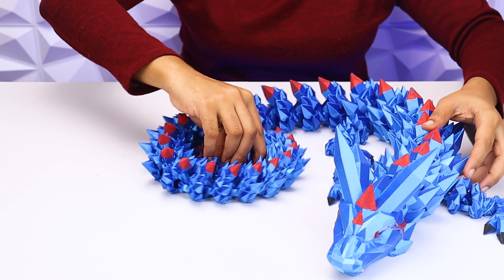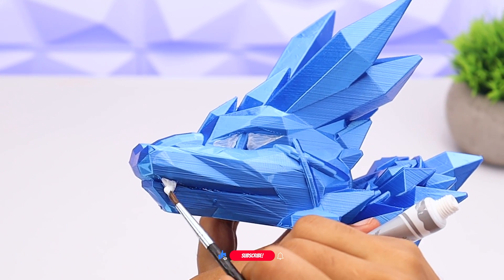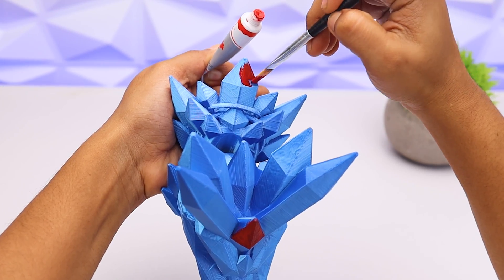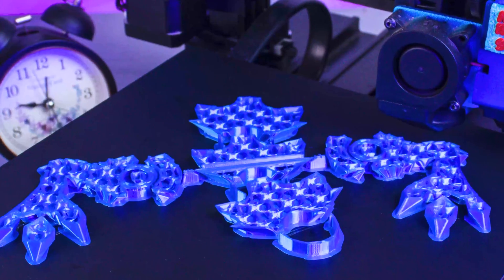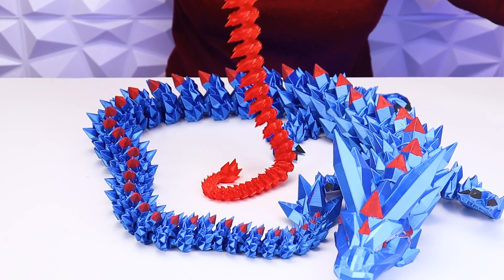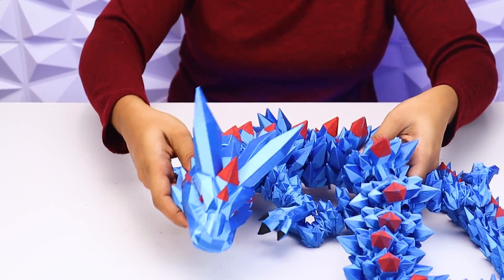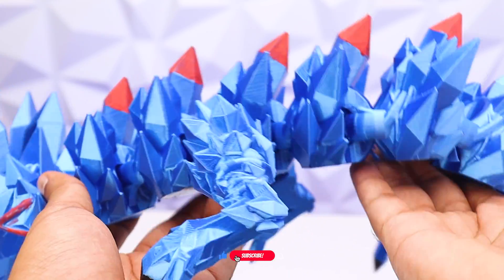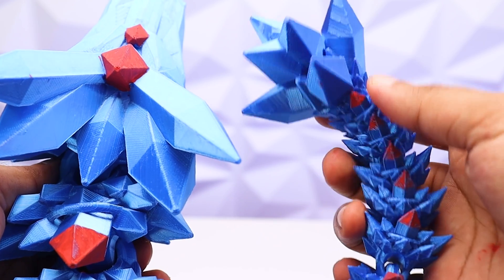300X Giant Articulated Crystal Dragon 3D Print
300X Giant Articulated Crystal Dragon 3D Print On Small Printer

What Should We Print Next, Leave a Comment?
Best For Buy

Filament Used
🔸Rainbow Filament
🔸Multi color
🔸Silk Silver